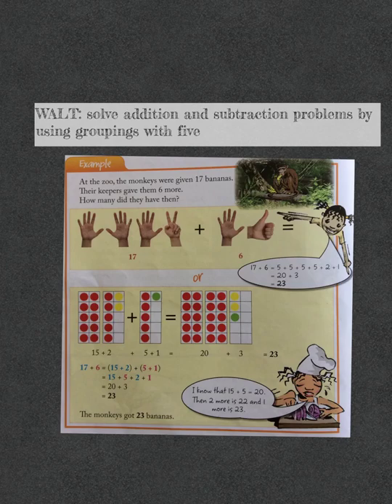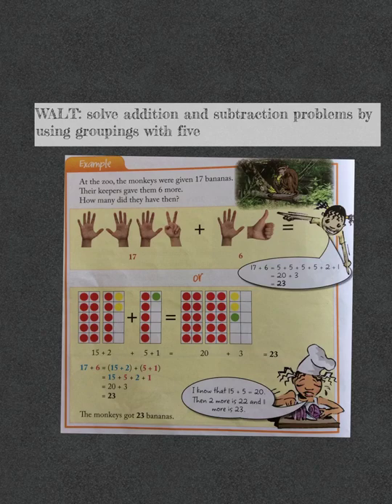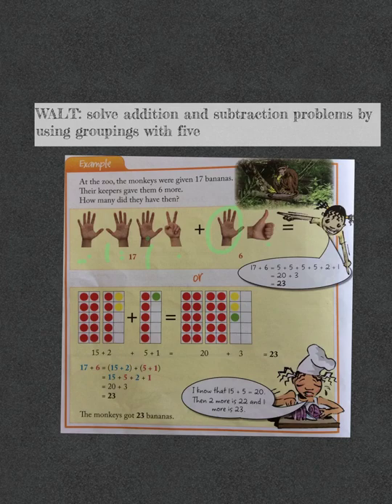Solve addition and subtraction facts using groupings of 5